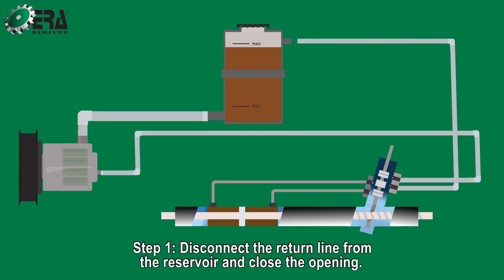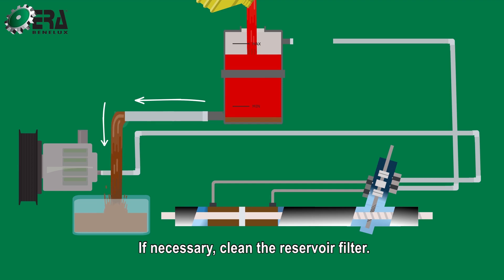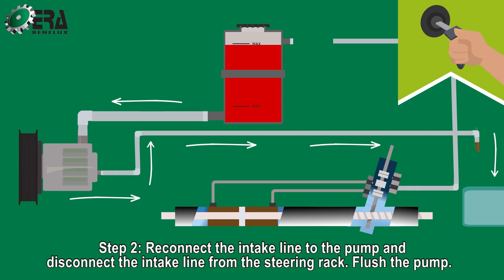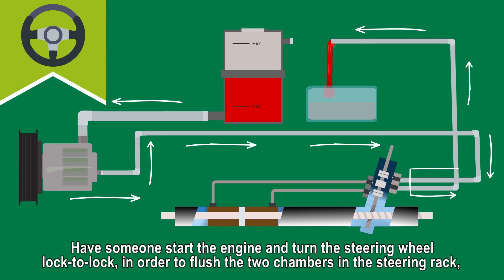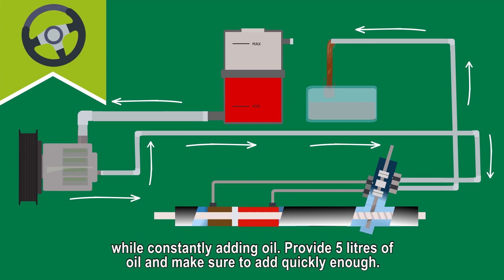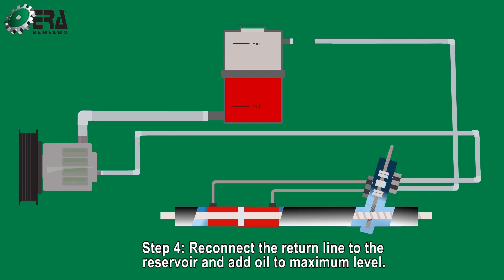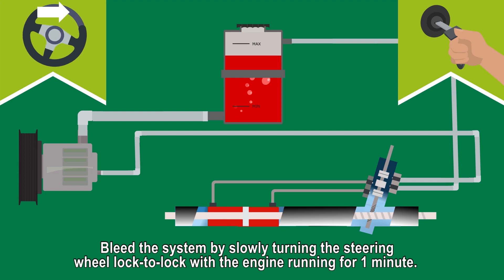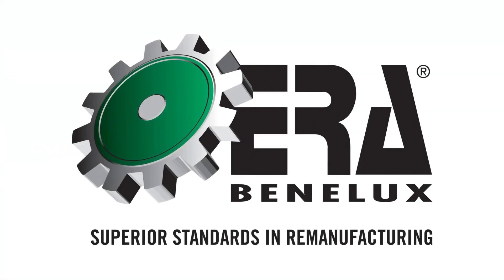How to flush a hydraulic steering system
This animation will demonstrate how to flush an entire hydraulic steering system correctly after having replaced one of its components.